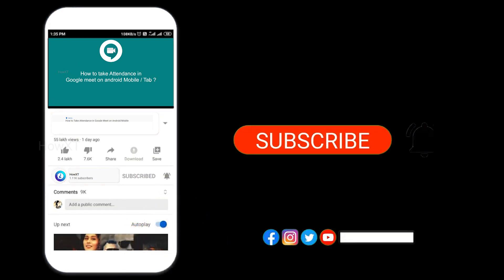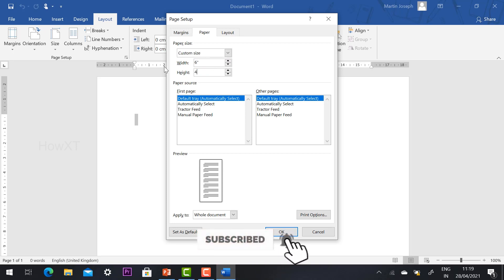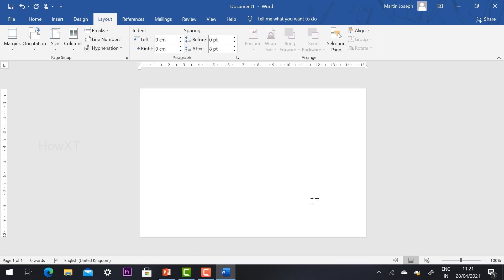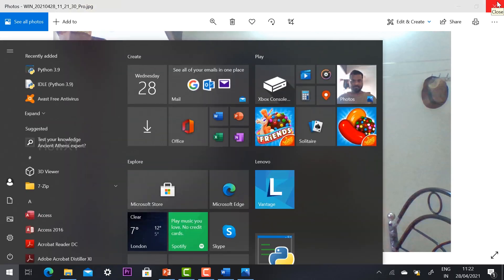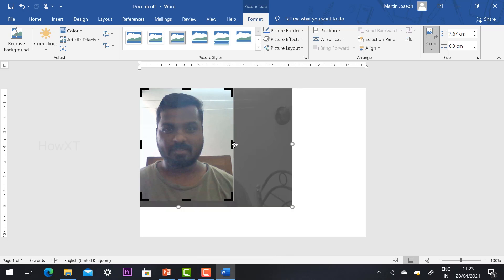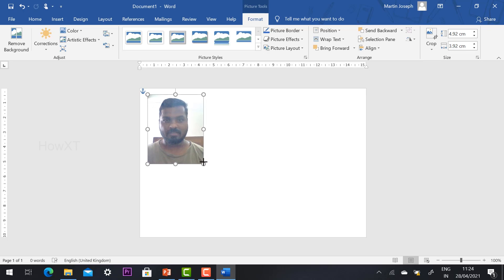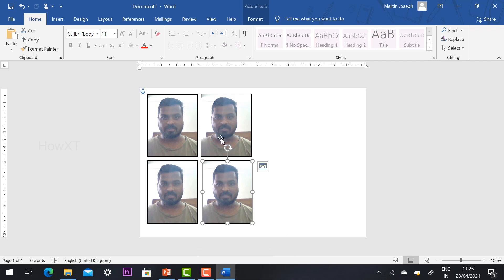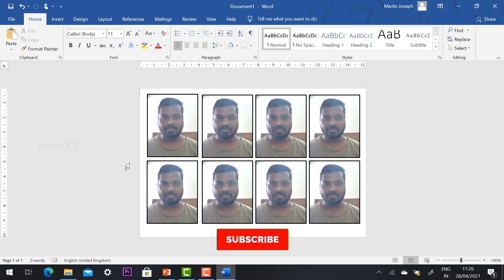How to Make a Passport size photo in Microsoft Word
This video tutorial will help you How to Make a Passport size photo in Microsoft Word